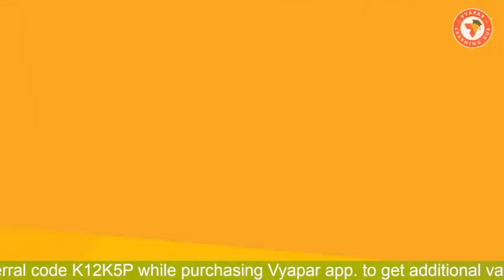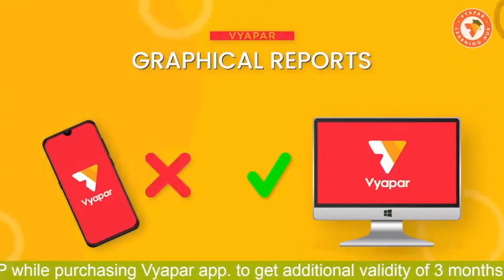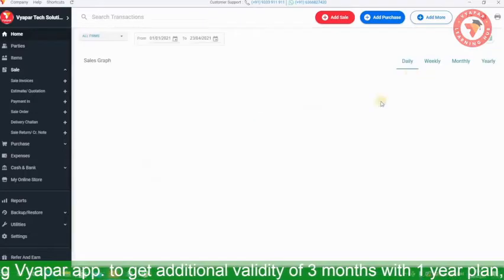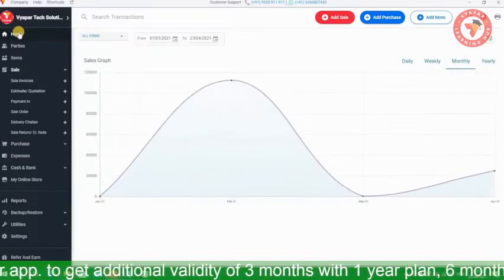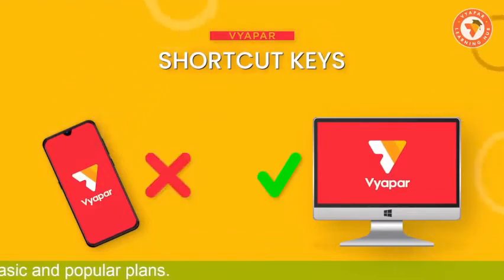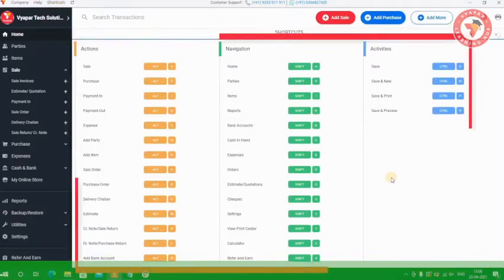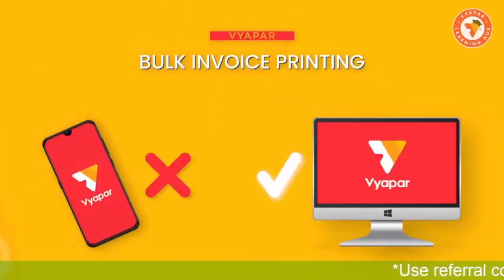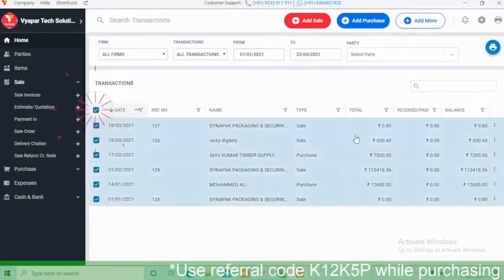Desktop vs Mobile Difference (ENGLISH) What is the deference between Desktop version and Mobil?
Dear friends

Vyapar is a gst software or free gst billing software primarily focusing on Indian Businessmen. With Vyapar app you can create invoice, manage stock inventory, generate proforma & lots more. Vyapar is a free billing, stock management, business accounting & gst app made for Indian businesses. Vyapar is available in both android & windows. Vyapar is a gst compatible business accounting & stock maintain software created to simplify everyday accounting of Indian businessmen. It is the No.1 billing, accounting app & free billing software for small business. Our aim is to save busness man from strus and provide good time to consontrate on how to improve their Busness. And avoide the papar work.

✓ Bill Print Software/Thermal printer billing software.
✓ Share PDF reports of Credit/Udhar details with Customers & Vendors.

ऐप्स खरीदते समय आप अनुशंसा कोड K12K5P का उपयोग करके ऑफ़र का लाभ उठा सकते हैं। 1 साल के प्लान के लिए 3 महीने की अतिरिक्त वैधता, 3 साल की योजना के लिए 6 महीने की अतिरिक्त वैधता।

ஆப்ஸ் வாங்கும் போது பரிந்துரை குறியீட்டை K12K5P பயன்படுத்தி சலுகையைப் பெறலாம் 1 வருட திட்டத்திற்கு 3 மாதங்கள் கூடுதல் செல்லுபடியாகும்,  க்கு 3 வருட திட்டன் 6 மாதங்கள் கூடுதல் செல்லுபடியாகும்

లక్ష్యం!  BUSNESS MAN  అలసిపోయేలా చేయడం నుండి కాపాడటం మరియు వారి వ్యాపారాన్ని పెంచుకోవడంపై ఎక్కువ దృషిణి,
మీరు యాప్‌లను కొనుగోలు చేసేటప్పుడు సిఫార్సు కోడ్ K12K5Pని ఉపయోగించి ఆఫర్‌ను పొందవచ్చు. 1 సంవత్సరం ప్లాన్‌కు 3 నెలల , 3 సంవత్సరాల ప్లాన్‌కు 6 నెలల అదనపు life.
Digital vyapar app
vyapar telugu
vyapar app
how to use vyapar
vyapar refaral
offer code for vyapar
vyapar telugu#
vyapar hindi
vyapar Tamil
free gst saftware
GST invoice format
How to use vyapar app Tamil